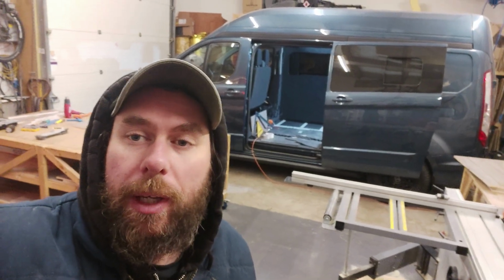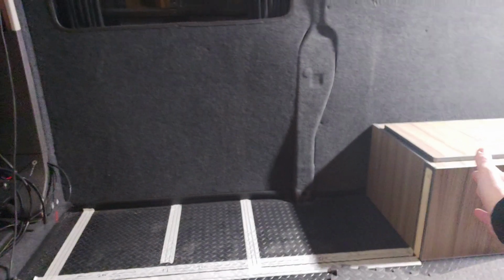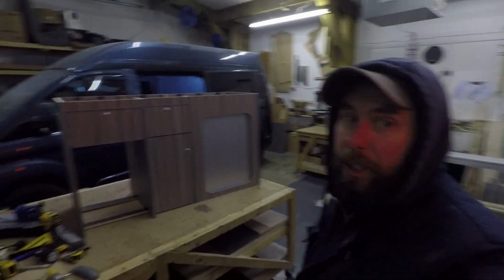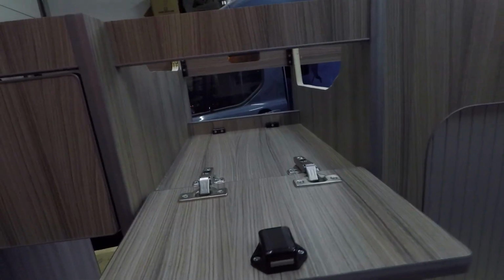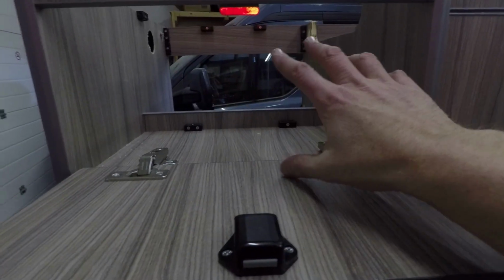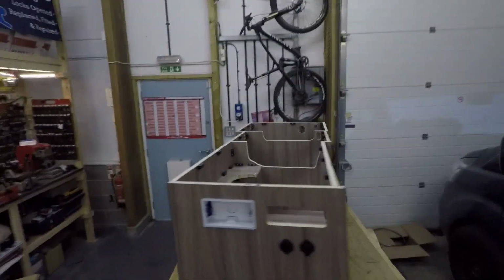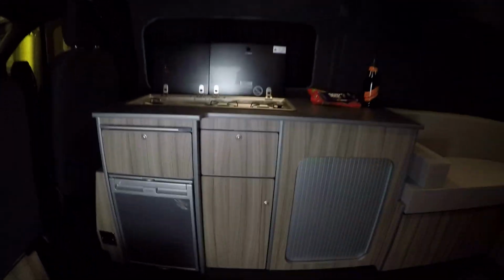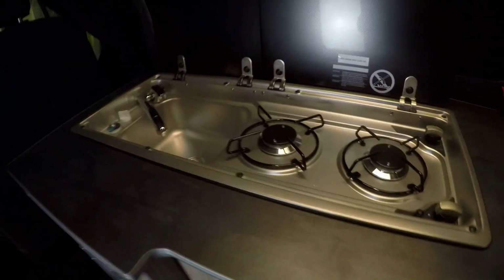Campervan Kitchen Pod build Ford Transit Custom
Time lapse of how we manufacture our kitchen pods for our campervan builds